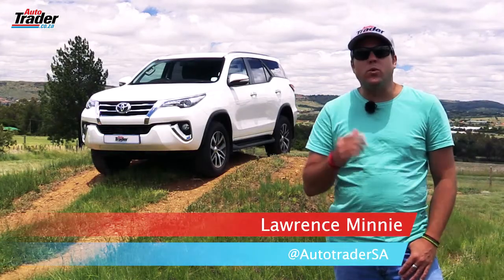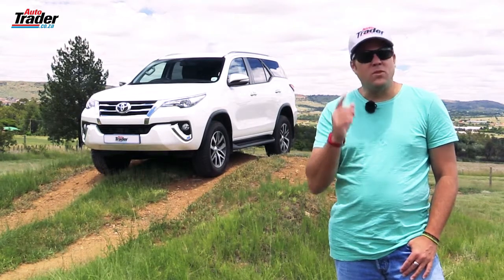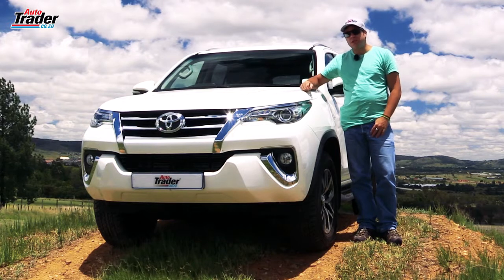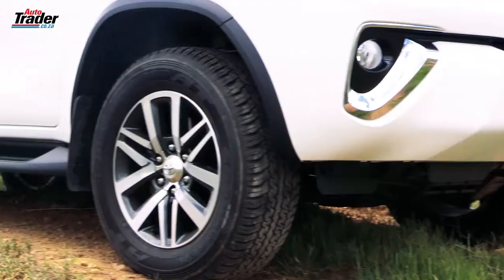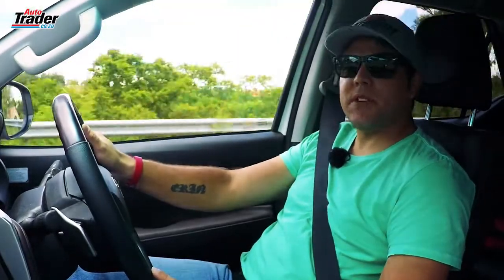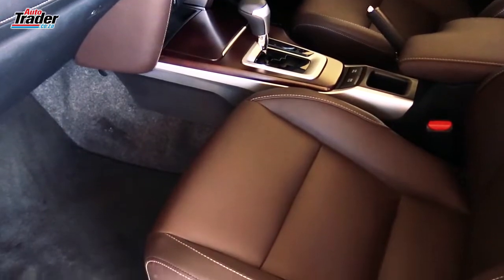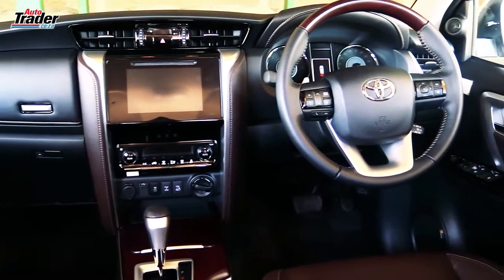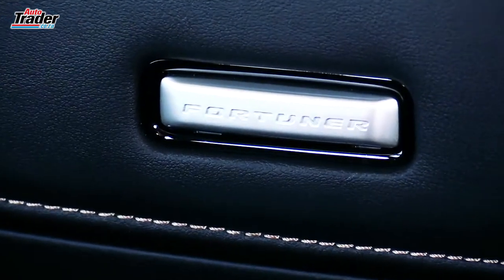Toyota Fortuner 2 8 GD-6 4x4 Auto - Car review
When it comes to cars we’ve always been the kind of people who liked two door sports cars and hot hatches, only recently have we started developing an appreciation for burly off-road vehicles and bakkies and its for this reason that I’ve never really understood what motorists saw in the Toyota Fortuner.

We recently spent a great deal of time with the newly updated version, so ride along as we checkout the updates for the 2016 Fortuner to see what makes this vehicle so desirable and why it’s a COTY finalist.

Credits
Music
NCS Music
Phantom Sage – Crystal Clouds